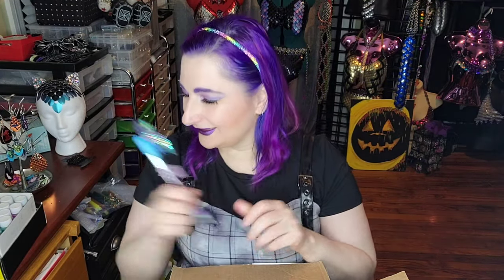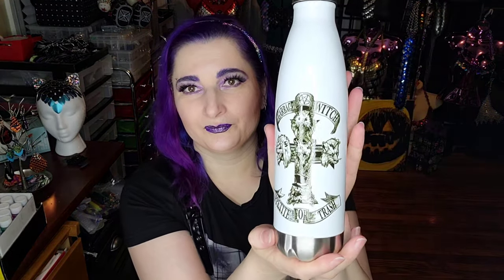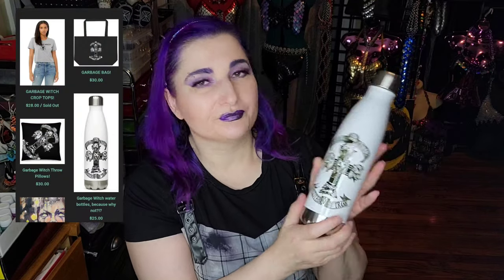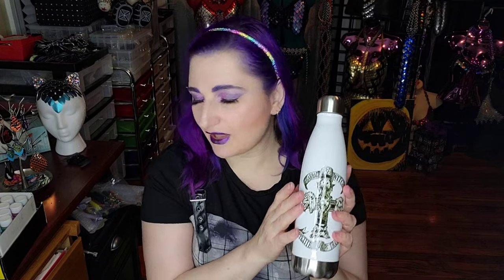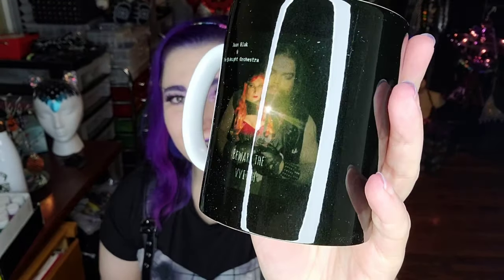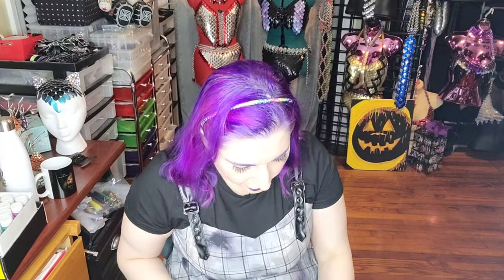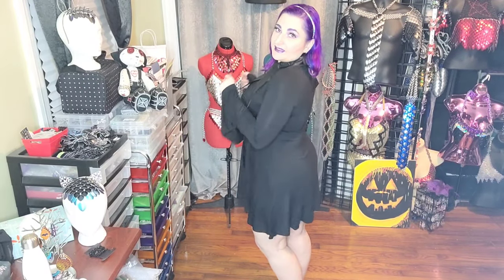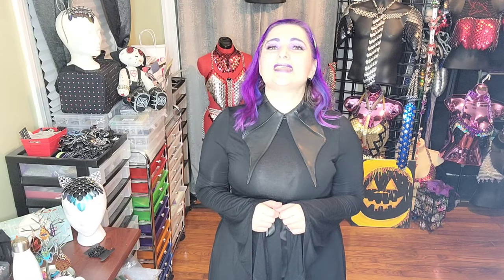Goth on a Budget KillStar Clearance Dresses haul + Band Merch + Friend Mail from Kimm'ys Boxes💜🦇💜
My Etsy

Rachel LeFay
8005 Creighton Pkwy

Coffin Bat Lamp

scarlet darkness dress

velvet off shoulder top

ruffle bloomers

couldn't find the chainmail dress but here are leggings

Docolor Goth skull Brushes

Magnetic Eyelashes

Skeleton hand hair clip